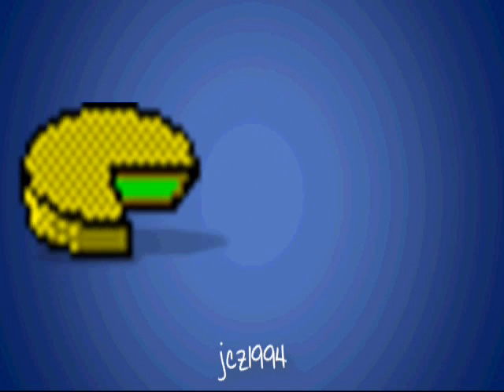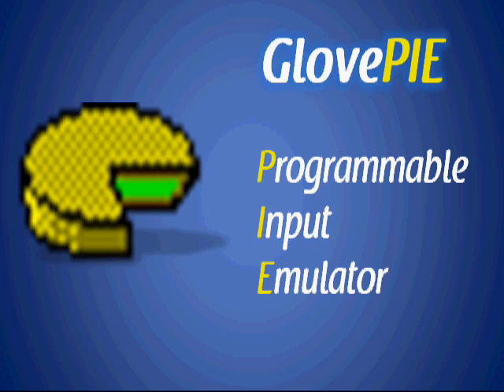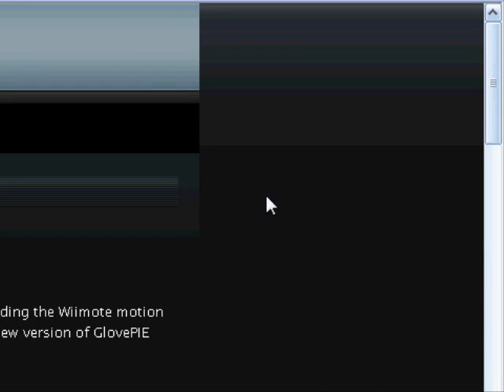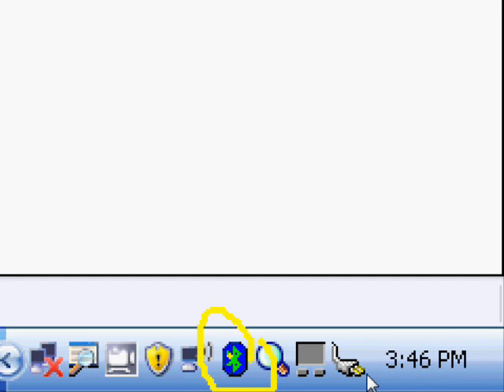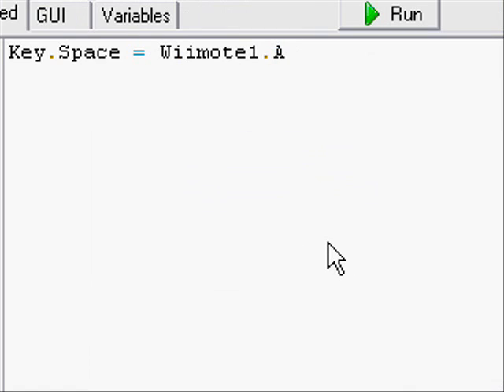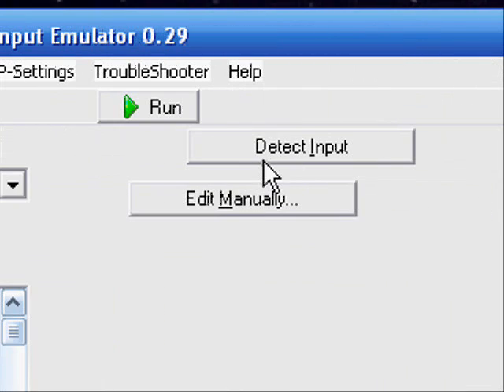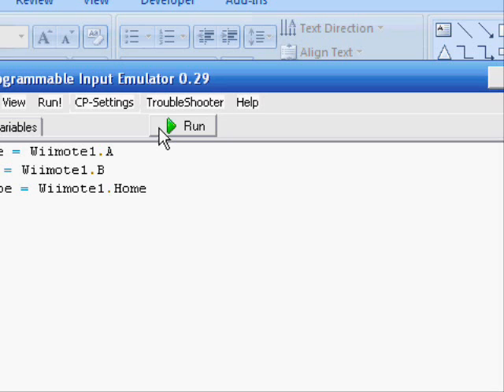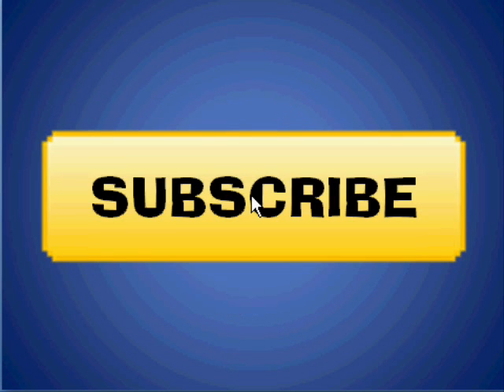How to Use Your Wii Remote & Other Accessories to Emulate Your Mouse and Keyboard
The basics of Carl Kenner's GlovePIE